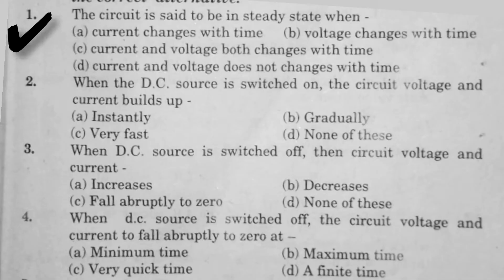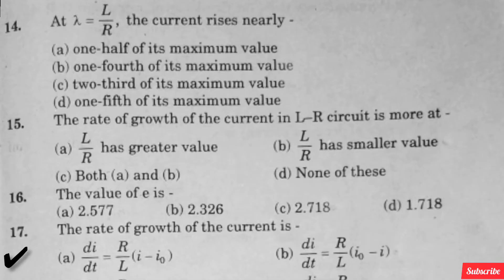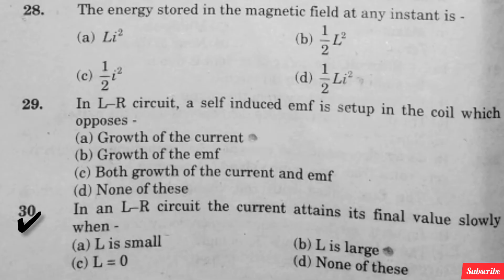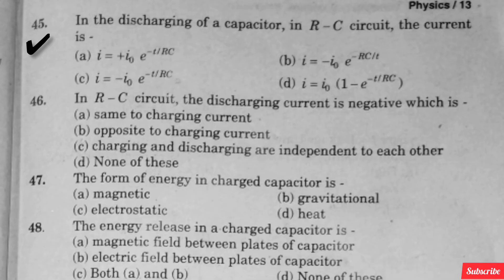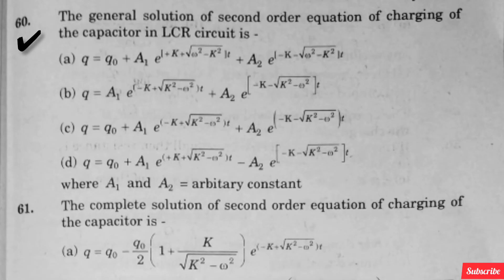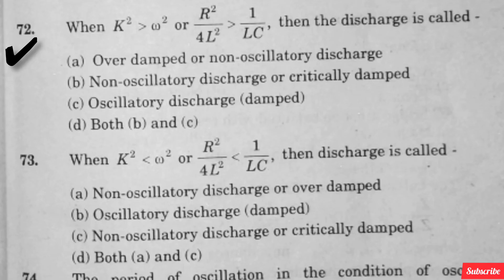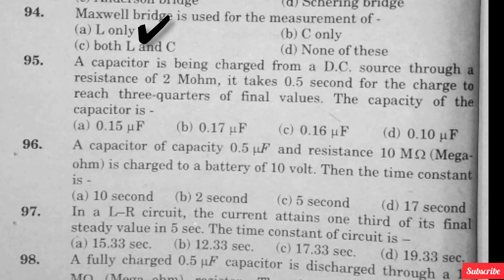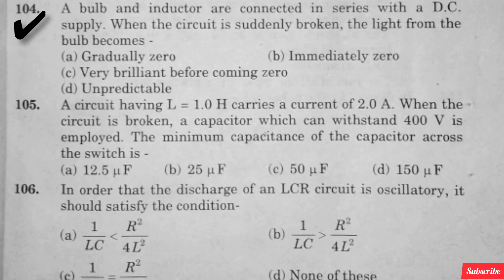Circuit Fundamentals || Electronics || BSc semester 4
circuit fundamentals and basic electronics bsc 2nd year in hindi
circuit fundamentals and basic electronics bsc 1st year in hindi
ac circuits basic electrical engineering
Electronics bsc 2nd year
Circuit fundamentals mcq questions
basic electricity mcq question and answer